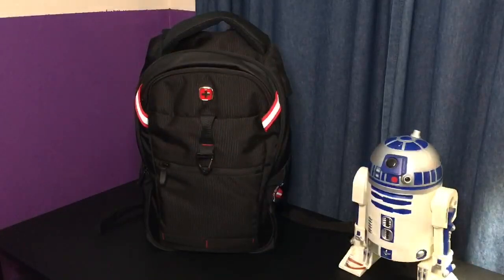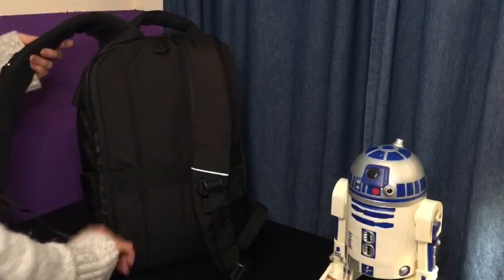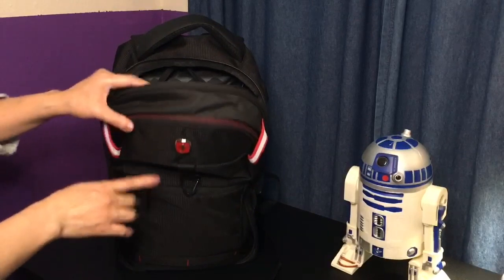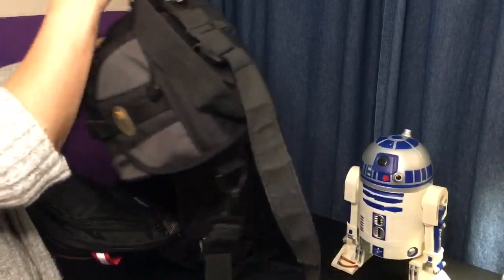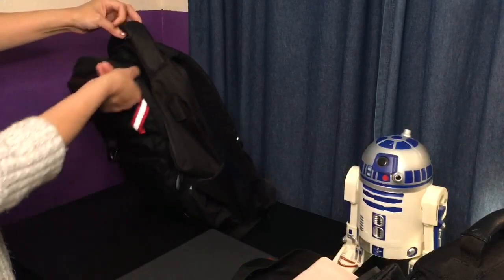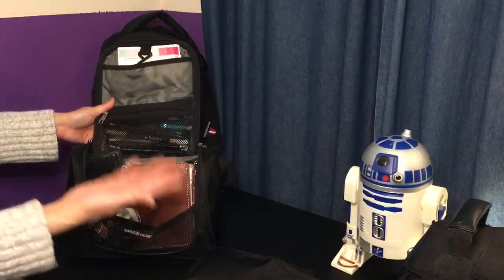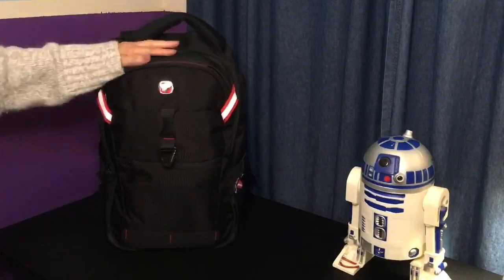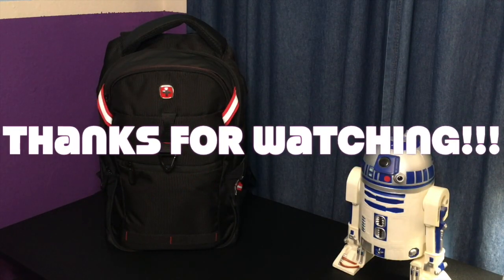What's in my Backpack-Tech Junkie-SWISS GEAR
Hi y'all! It was definitely time to replace my old Backpack so just wanted to share what I got. Like my Handbag, my Backpack keeps me organized. Took a trip to Target & I love this so much! Hope you enjoy the VID!